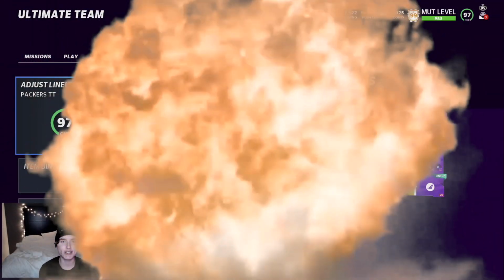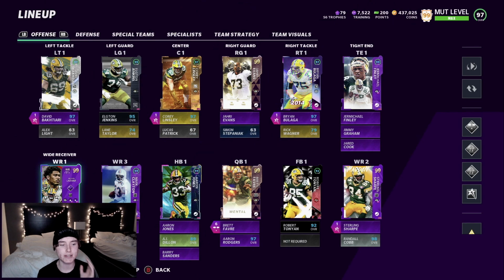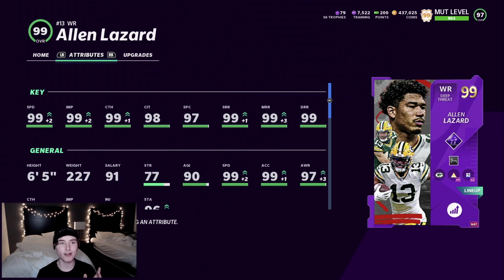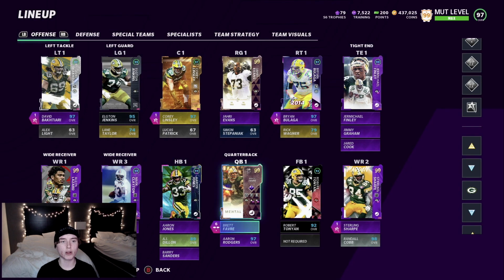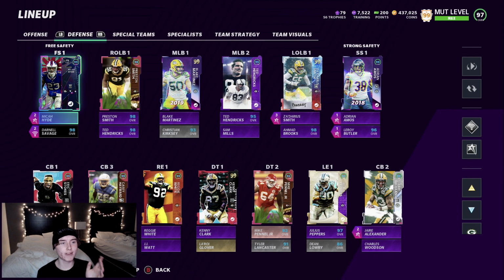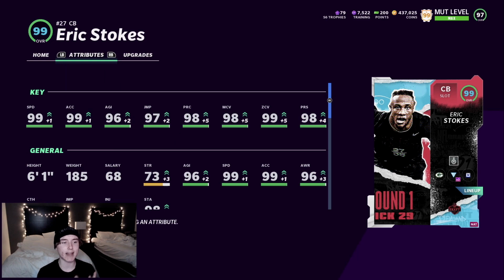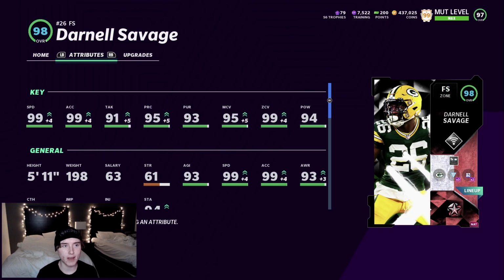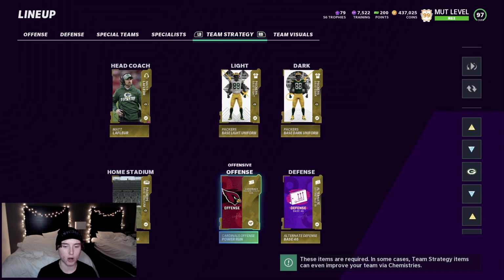THE BEST GREEN BAY PACKERS THEME TEAM IN MADDEN 21!! FULL TEAM BREAKDOWN + CHEMS & ABILITIES!!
love y’all❤️